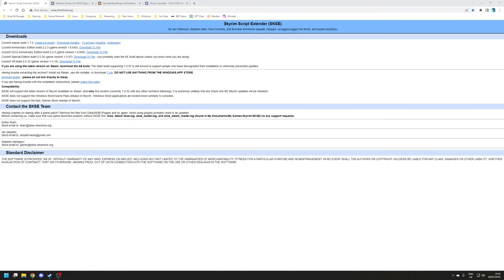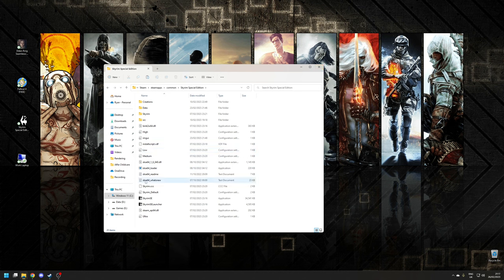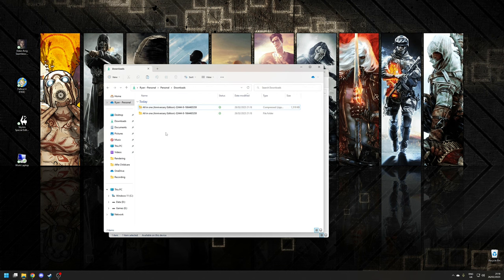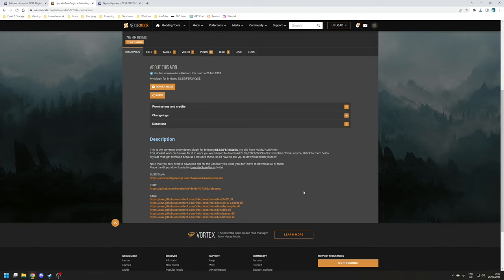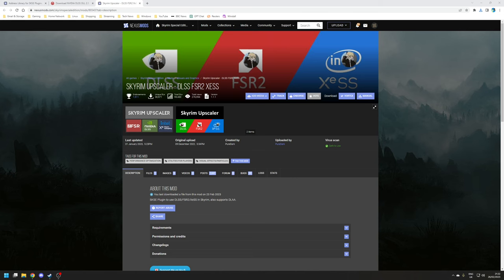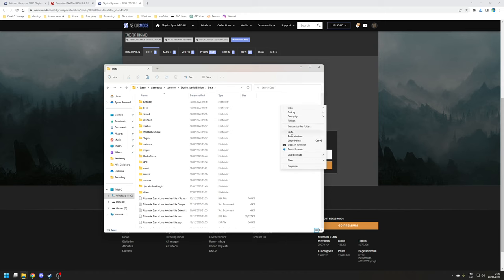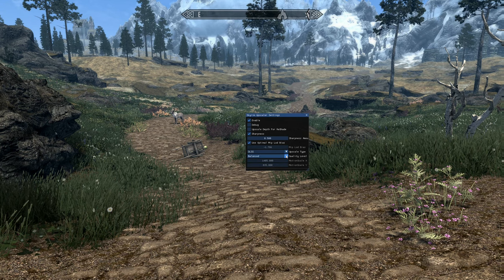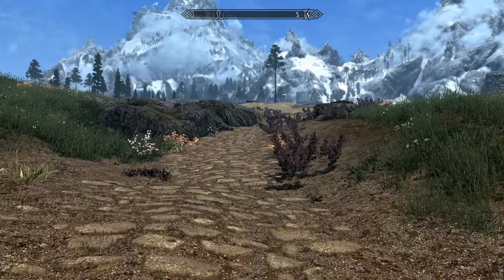"How To Use DLSS and FSR in Skyrim Special Edition - Step-by-Step Guide"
In this video I cover how to add support for Nvidia DLSS / DLAA, AMD FSR & Intel XeSS in Skyrim Special Edition using the Skyrim Upscaler mod.

This mod requires using the Skyrim Special Edition script extender, meaning it will only work with the Steam version of Skyrim Special Edition, and not the version included as part of Microsoft Game Pass.

Step 1. Install Skyrim Special Edition Script Extender (SKSE).

You can download the latest version of SKSE from the official website, just make sure that you choose the correct version for your installation.

Once the download has finished, extract the archive, take a copy of the files and folders inside the extracted folder and paste these files and folders into the game’s installation directory.

In most cases, this will be located at:

C:\Program Files (x86)\Steam\steamapps\common\Skyrim Special Edition

I recommend creating a shortcut to the skse64_loader.exe file so you can load the game with the script extender enabled.

Step 2. Install Dependencies & Chose an Upscaling Method.

The Skyrim Upscaler mod has some dependencies that need to be installed for it to work.

The first is Address Library for SKSE Plugins mod

This can be installed automatically using Vortex Mod Manager if you click on the Mod Manager Download link on the Files page.

The second dependency is the Upscaler Base Plugin mod, which needs to be installed manually.

On the Files page, click the Manual Download option.

After the download has finished, extract the archive, and move the UpscalerBasePlugin folder to Data\UpscalerBasePlugin.

The final dependency is your upscaling technology, either DLSS, FSR or XeSS.

The download links for all these libraries at located at the bottom of the Description on the UpscalerBasePlugin mod page.

In either case, once you have downloaded and extracted the required libraries, and copy the DLLs inside the UpscalerBasePlugin folder.

Step 3. Install The Skyrim Upscaler Mod.

The Skyrim Upscaler mod can be installed automatically using Vortex Mod Manager if you click on the Mod Manager Download link on the Files page.

Step 4. Turn Off TAA and DOF.

Make sure to disable both TAA and DOF in Skyrim's graphic settings as this will blur the input for the upscalers.

At this point, everything is installed and ready to go.

Step 5. Using The Skyrim Upscaler Mod.

Whilst in game, if you press the END key, it will bring up the Skyrim Upscaler Settings menu.

From here, you can enable or disable the upscaling, sharpen the image, or select the Upscaling Type you wish to apply.